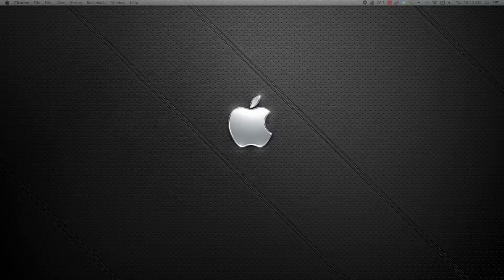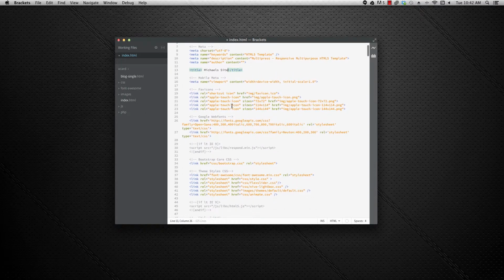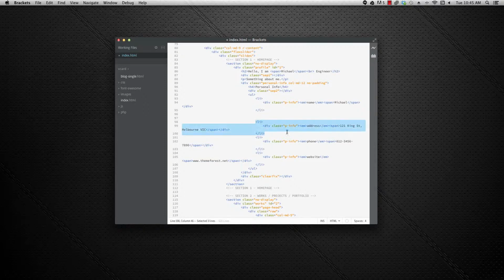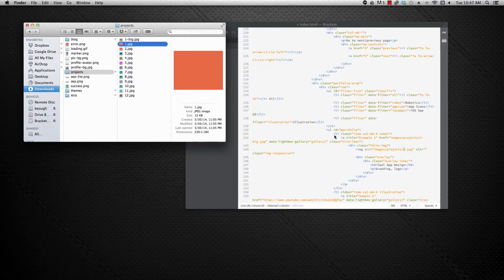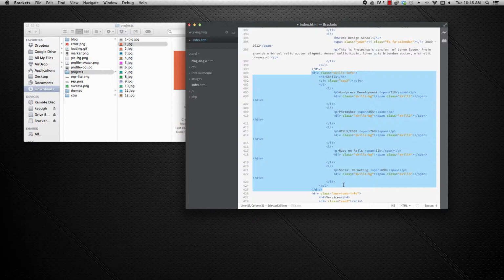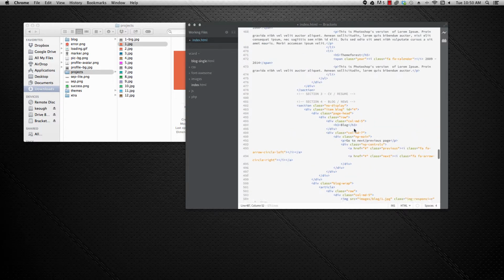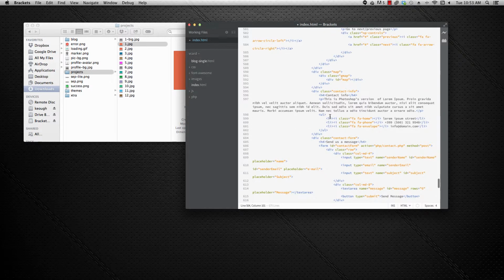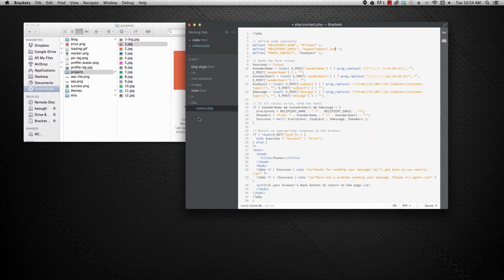Easy web-based personal profile resume building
In this video I demonstrate how I made my web resume / portfolio site.  Even if you are not a web genius you scan follow these easy instructions and create a stunning personal website to showcase your work, resume and work experience.